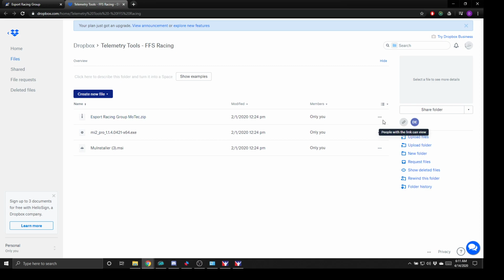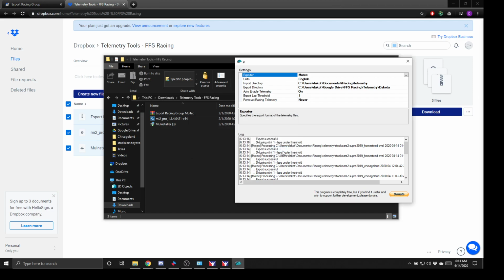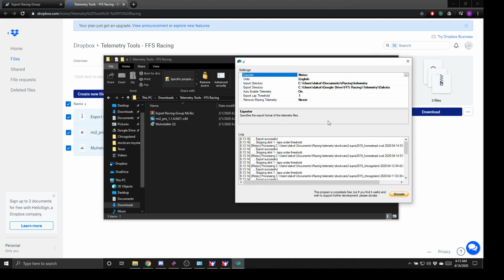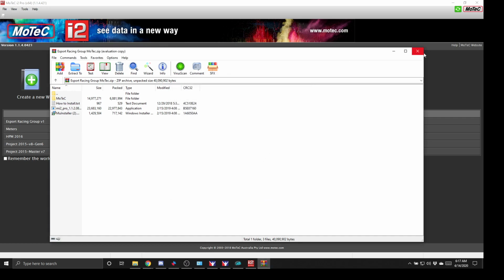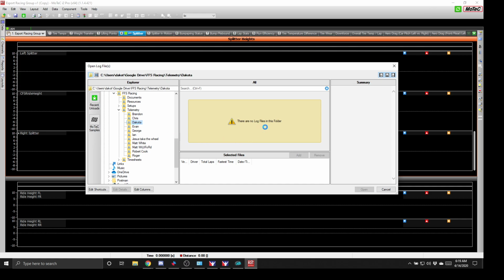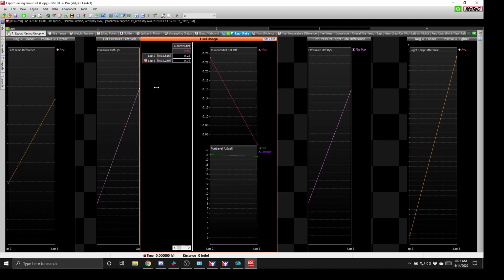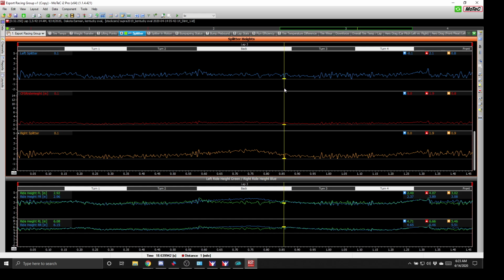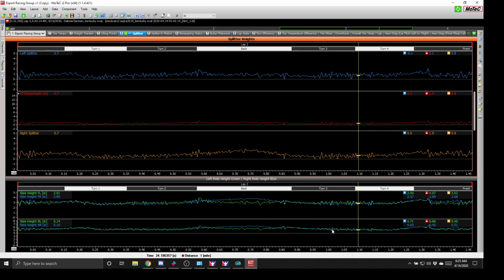Installing Motec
Installing Motec and the Esports Racing Group workbook